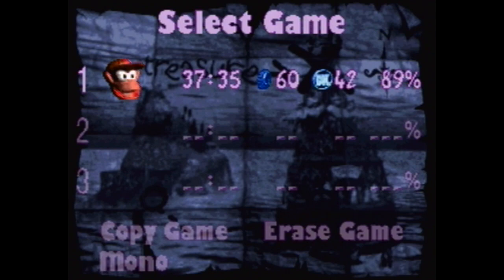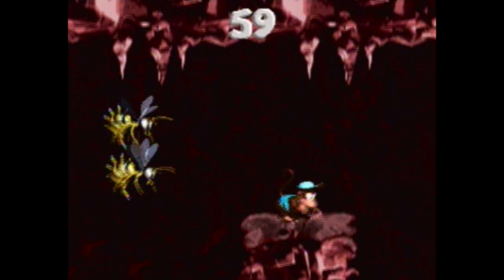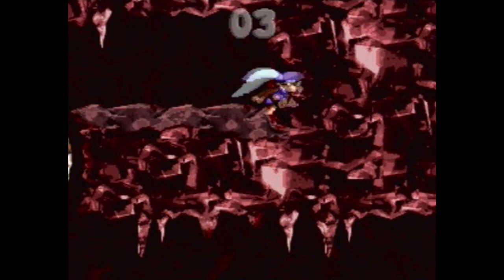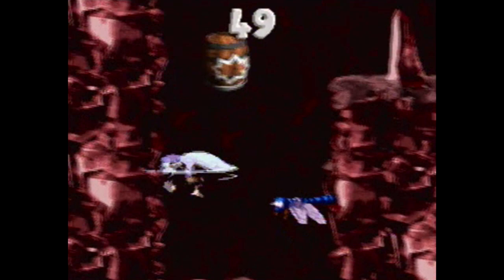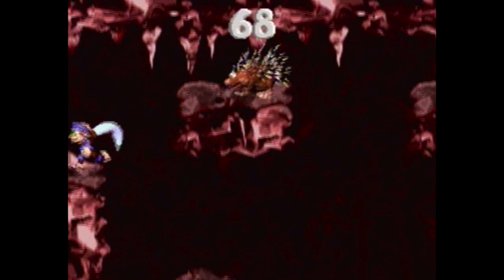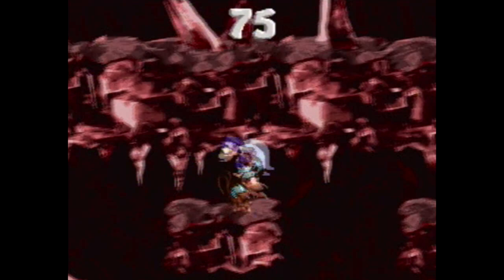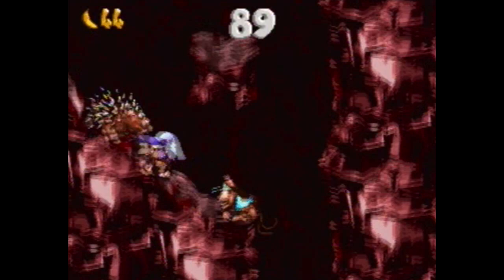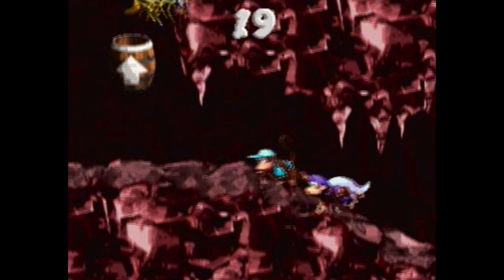Donkey Kong Country 2: Unveiled (102%) - Part 28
In today's episode of Donkey Kong Country 2: Unveiled it's the revenge of Cask Task! Sort of? This level provides all of the excitement of racing to the top without any of the pressure of a rising death floor. Surprisingly, that's not as convenient of a thing as you might initially think!

0:48 Crimson Cavern

-Abdulla Mahboub
-Christopher Conte
-EvilsDeathAzul
-Justatreeandall
-Milesluigi
-Phillip Shinn
-Scott Miller
-Swimming
-Tealgamemaster
-TheGreenLightningMRT
-Wayne Smith
-Wayoshi